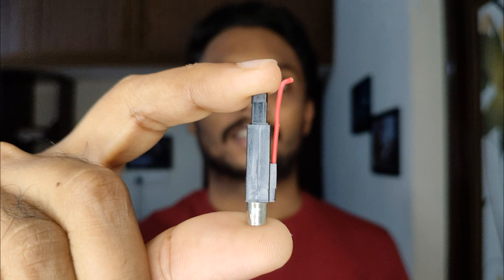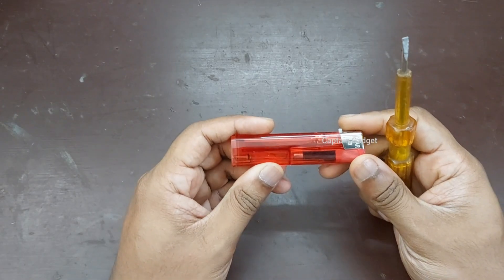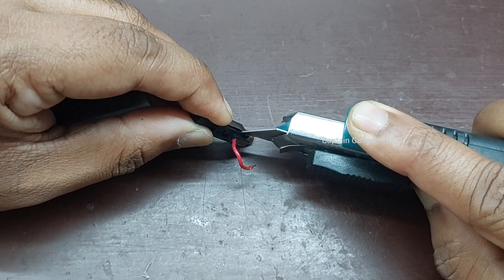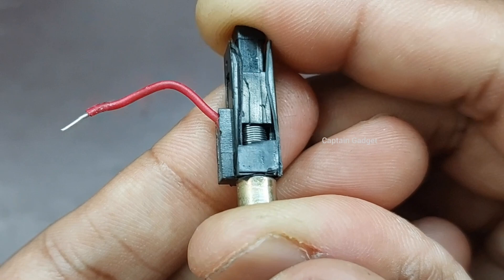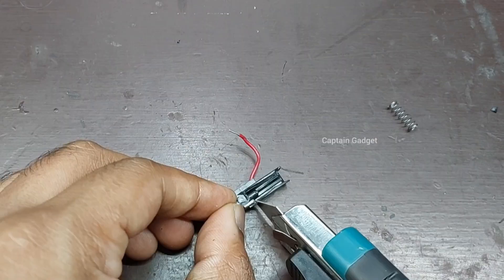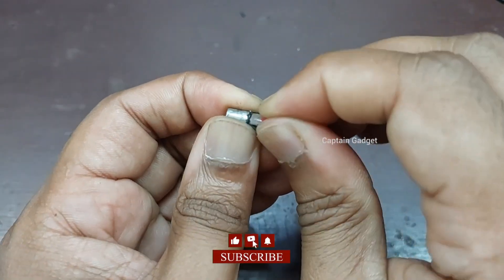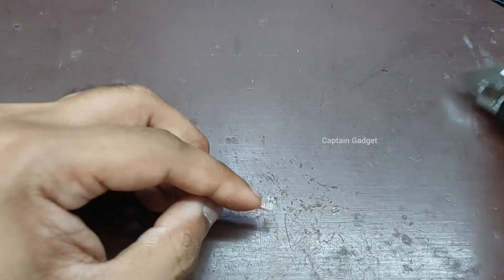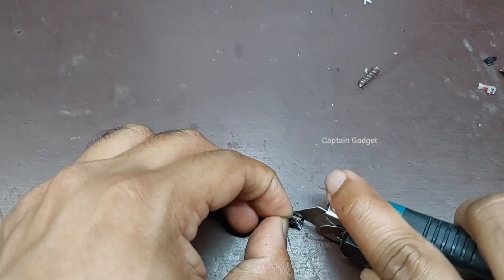What is inside a Piezoelectric spark generator. How does it work. How Does Lighter Produce Spark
What is inside a lighter spark generator
How Does Lighter Produce Spark
Working of a Piezoelectric spark generator